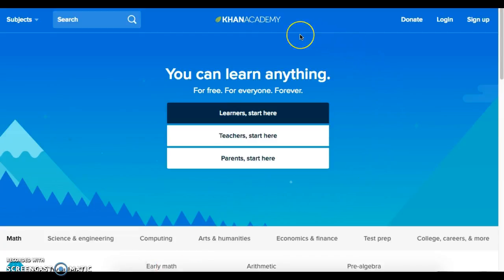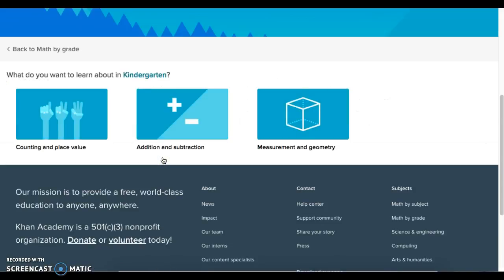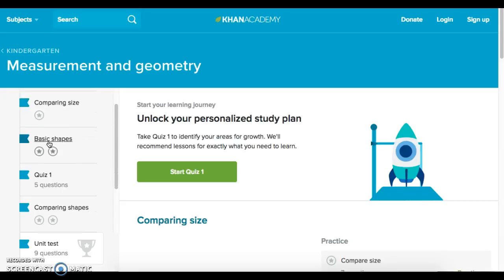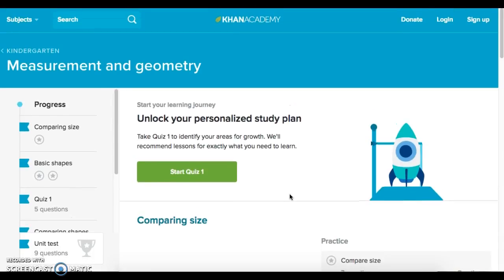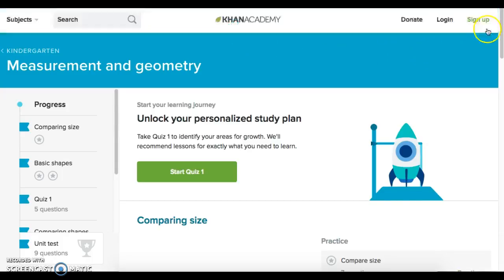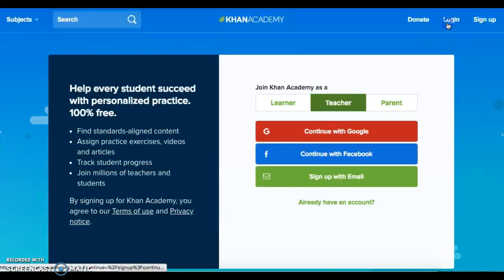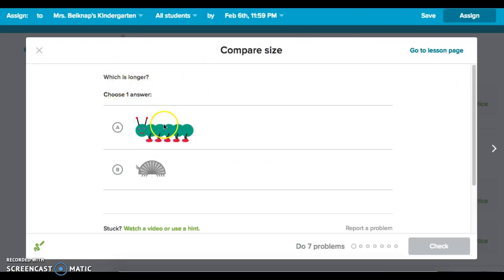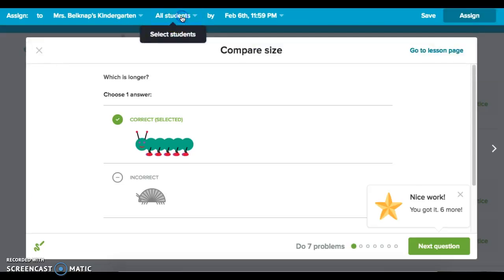EDUU 625 Khan Intro